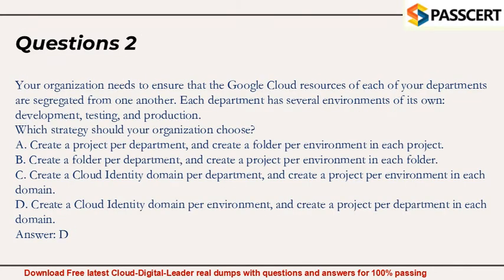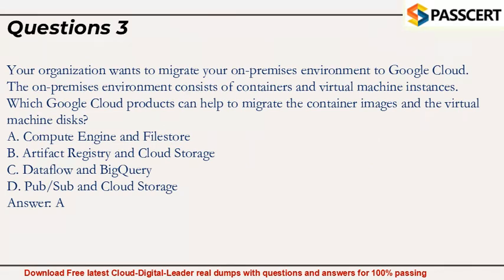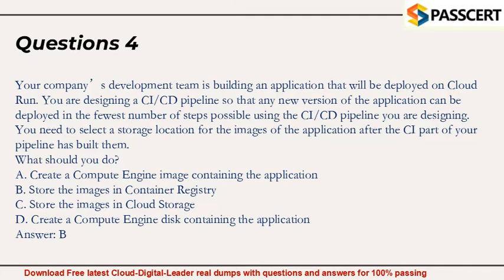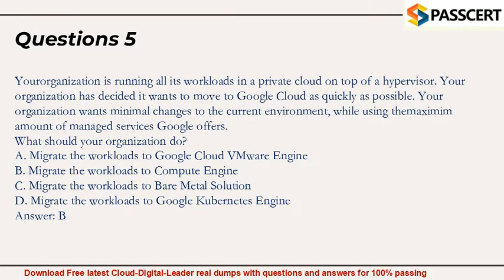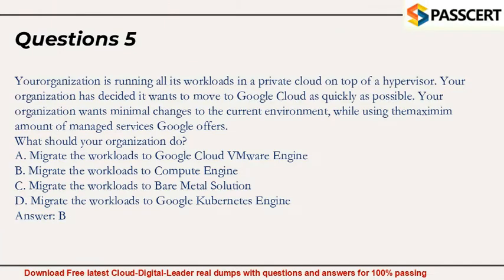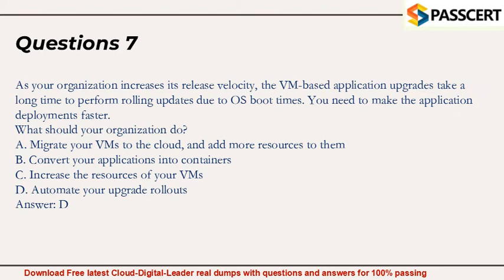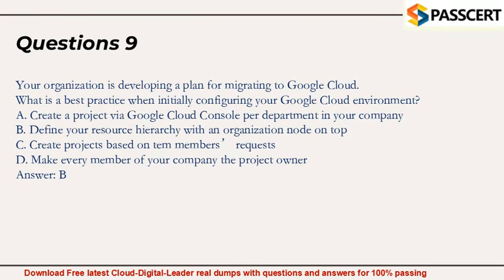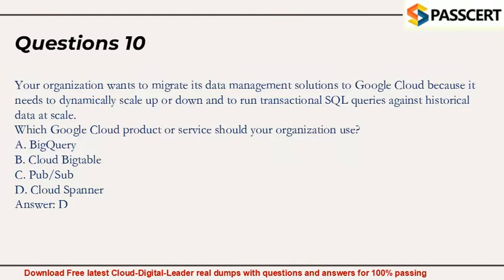Passed Google Cloud-Digital-Leader Exam With 66 Real Questions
Good news, from the feedback from our candidates, our new updated Cloud Digital Leader Exam Dumps with 66 questions and answers are high coverage and passed with high score. If you are going to take your Google Cloud Digital Leader Exam, it will help you prepare for your exam easily and boost your confidence to perform well in real exams.